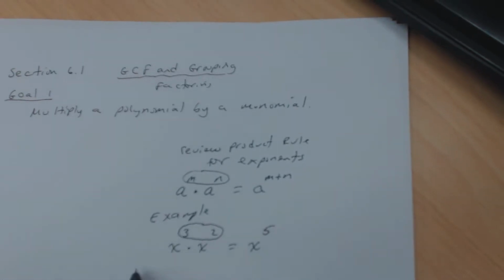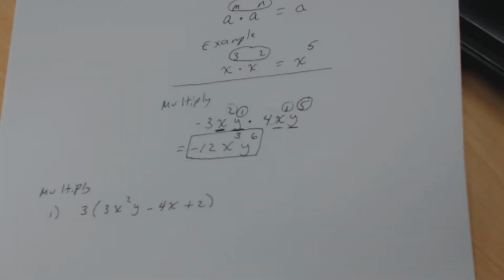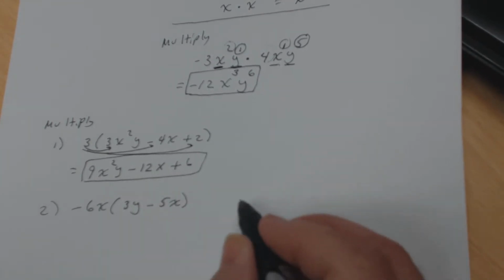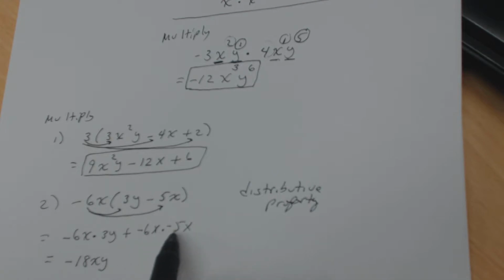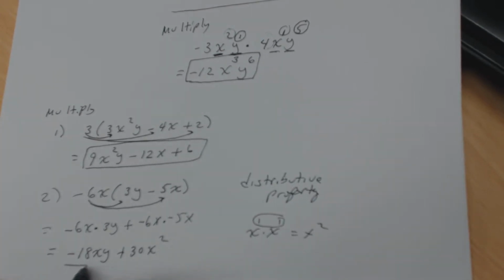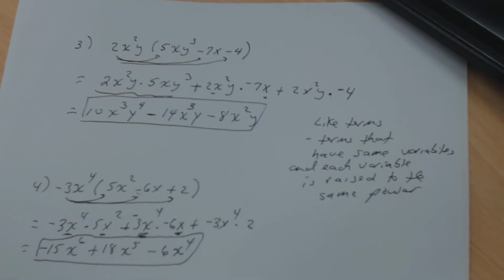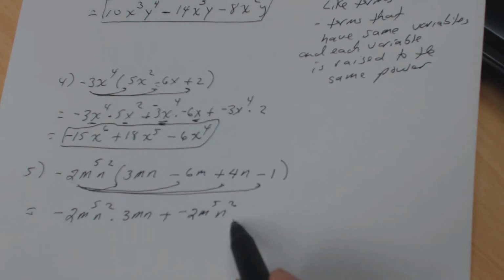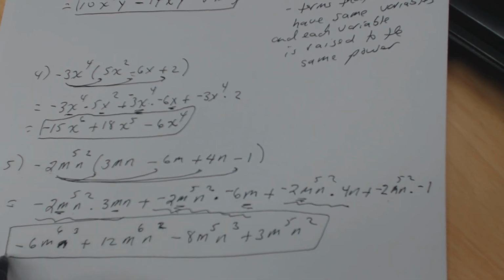Sec 6 1 part a